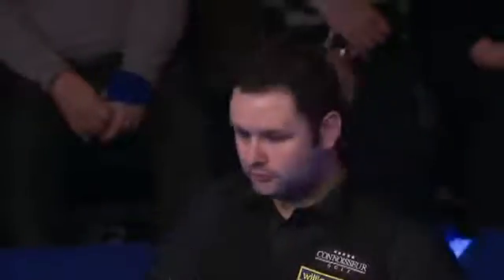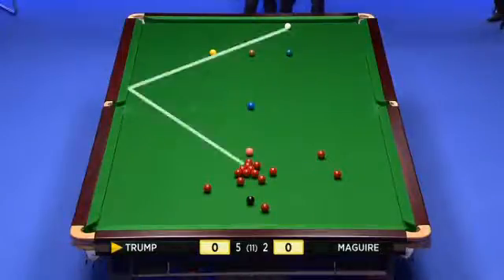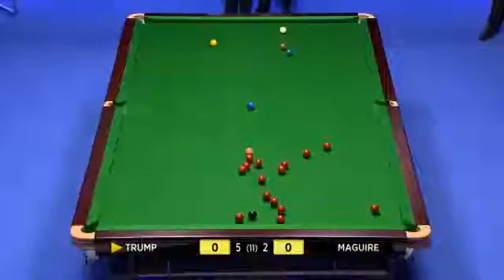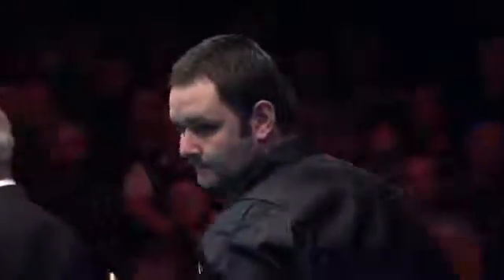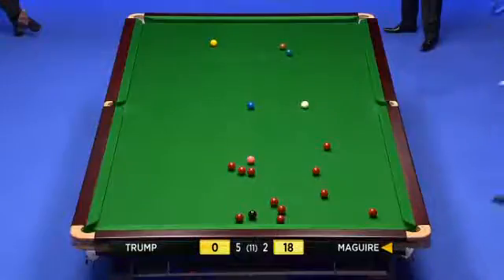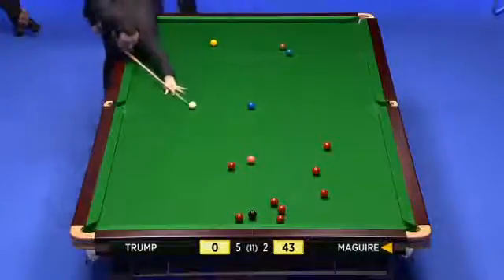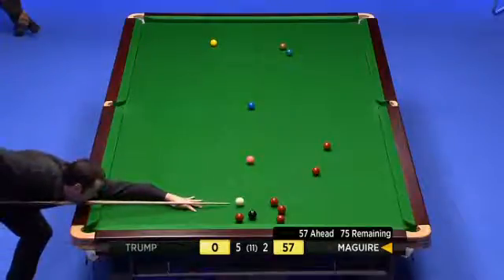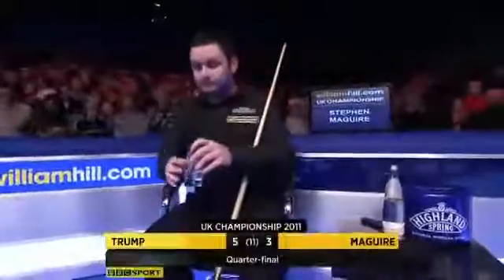JUDD TRUMP vs STEPHEN MCGUIRE Frame8... QF UK SNOOKER CHAMPIONSHIP 2011